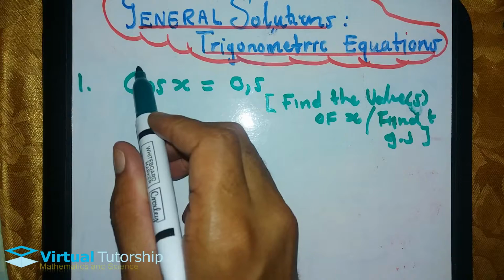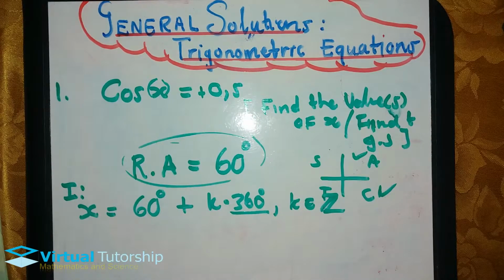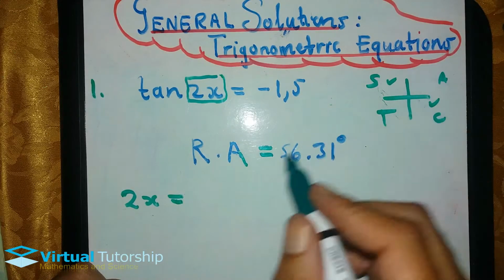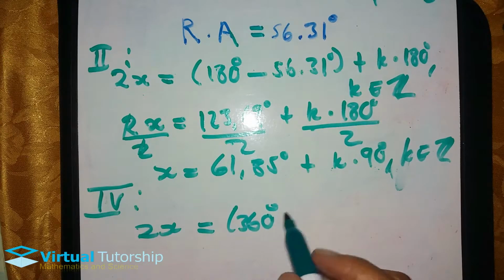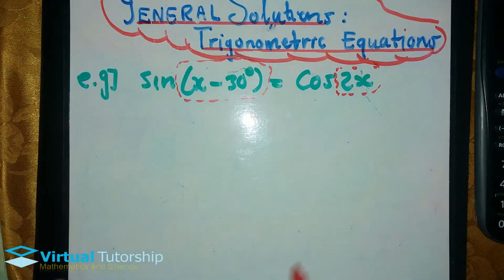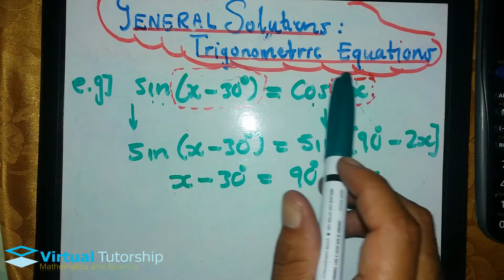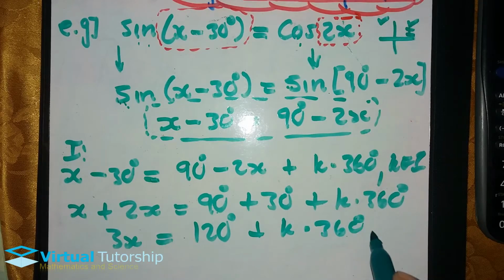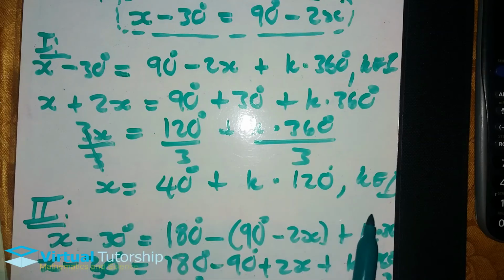How to Solve Trigonometric Equations/General solutions (Grade 11and 12 )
. In this video I reveal the best method to finding solutions to a trigonometric equation or general solutions. We say that a trigonometric equation has a set of solutions because it has an infinite number of solutions.